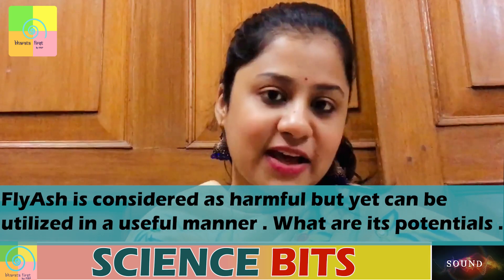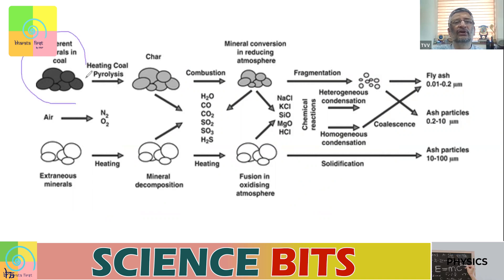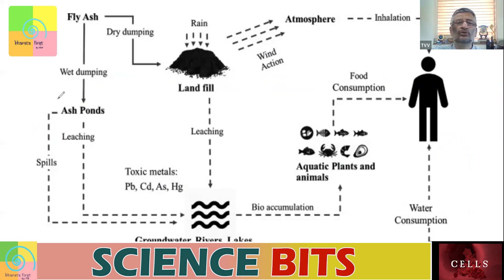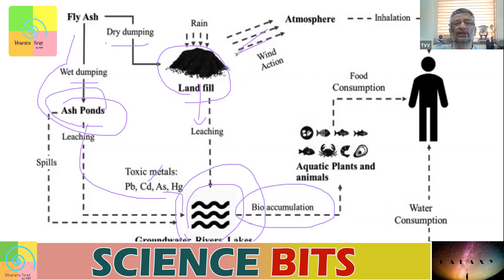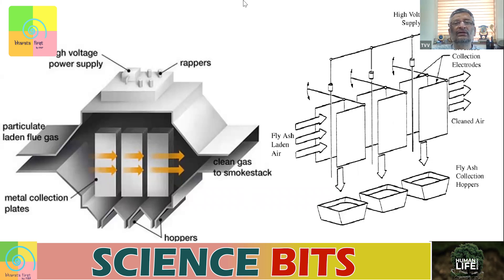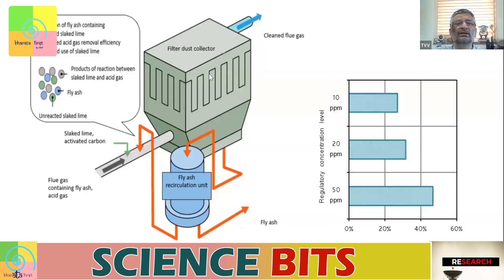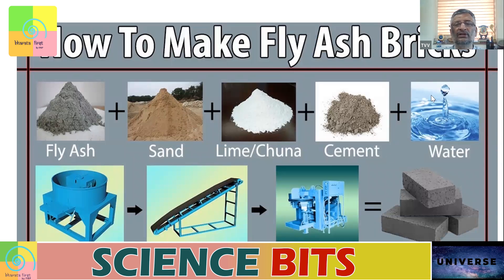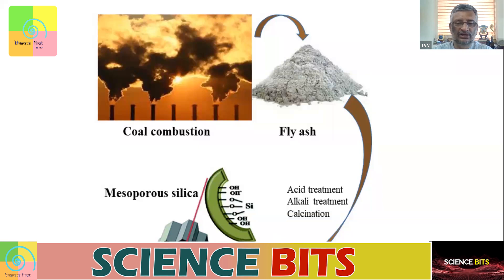Science Bits: What is Fly Ash? What are its uses?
00:00 Introduction
1:12 What is Flyash?
4:44 How is Fly ash Collected
6:27 Where is Fly ash Used

Expert:   Dr. TV Venkateshwaran (Senior Scientist, Vigyan Prasar)
Anchor: Simran Kaushal
Editor:    Chirag Singh, Uday Kiran

✔ Contribute to keeping our content alive-
✔ Pay using UPI ID -
frankrausanpereira@sbi
frp.news@okhdfcbank